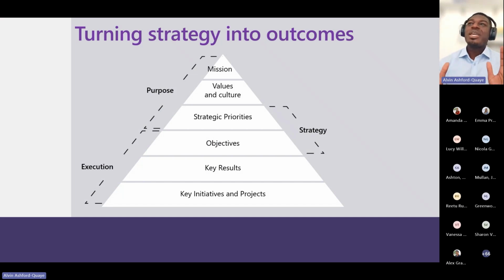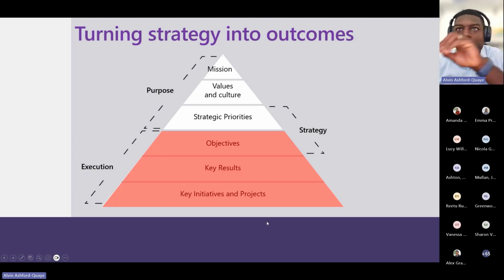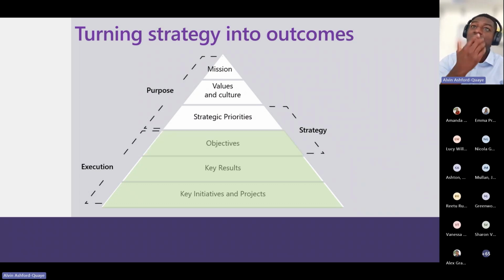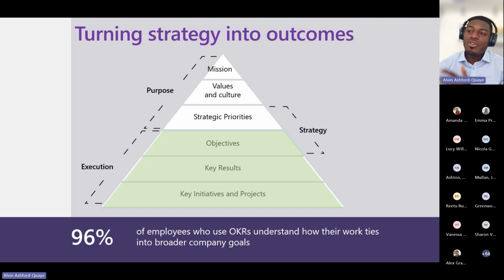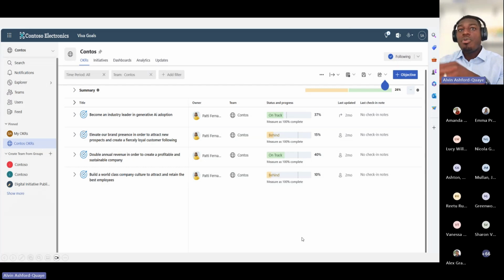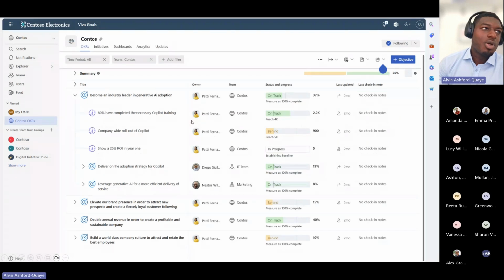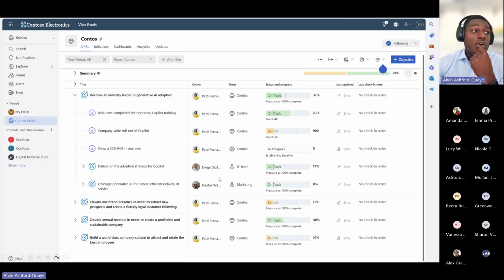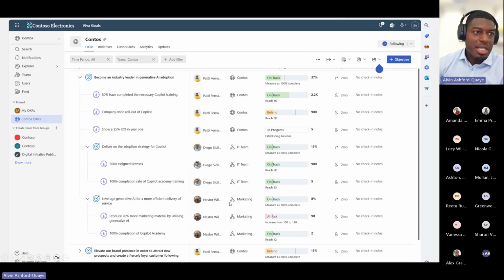Microsoft Viva Goals Overview | Connect Employees to Company Strategy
Helping employees understand how they contribute to the company strategy has always been a challenge. Yet research shows it's one of the core aspects of an engaged workforce.

For internal communicators, translating strategy, goals and progress into meaningful messages is equally as challenging.

Using the OKR framework, Viva Goals helps organisations connect employees to the company strategy. With visibility and transparency at its core, Viva Goals gives every employee a purpose.

In this clip from our Demystifying Microsoft Viva webinar, Microsoft's Alvin Ashford-Quaye gives a brief overview of Viva Goals.

Download our guide to Microsoft Viva, written just for internal communicators

Silicon Reef can help you get started with Microsoft Viva, and help you explore funding and pilot options for your organisation.